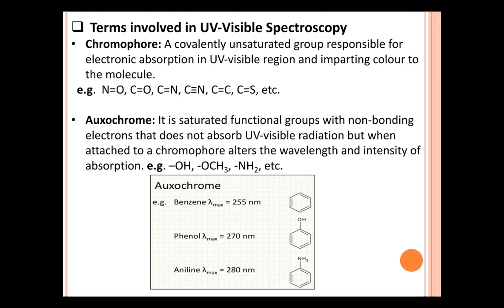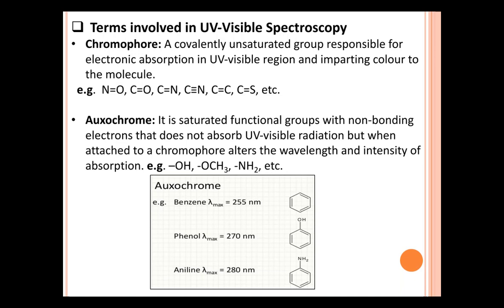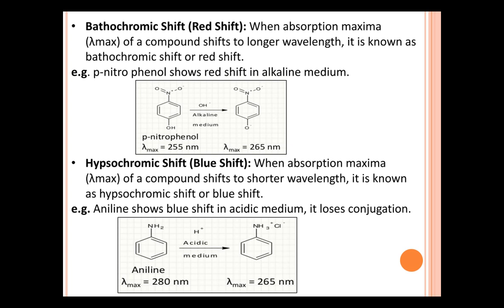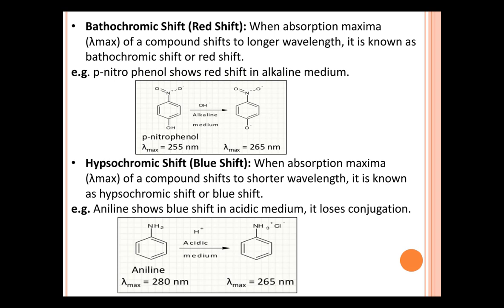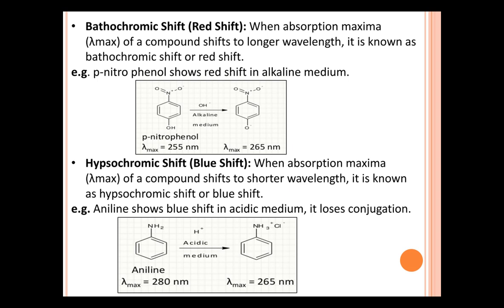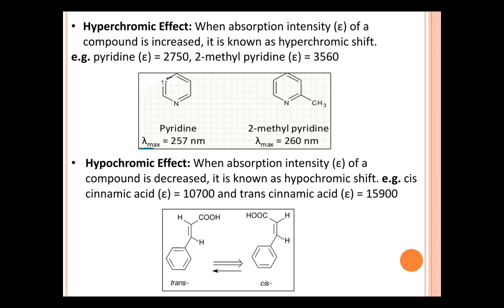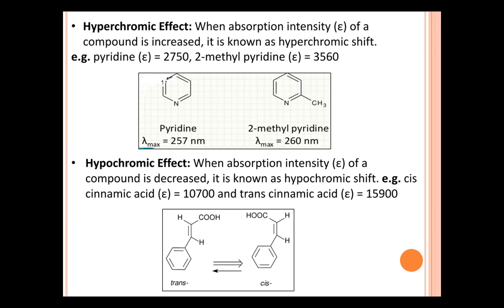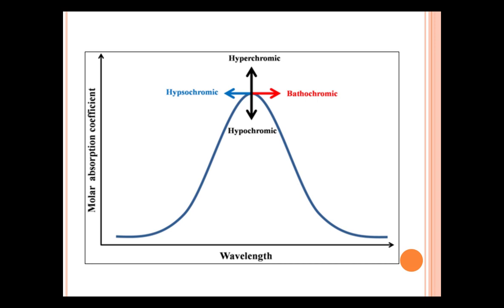Terms | UV Visible Spectroscopy